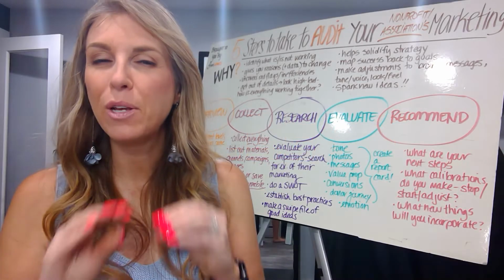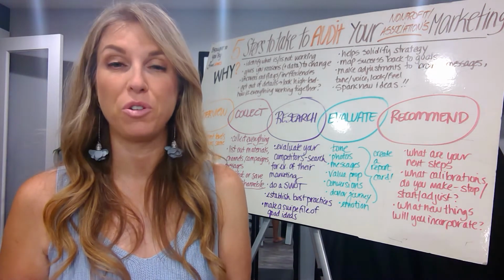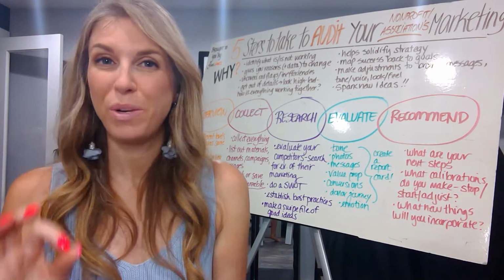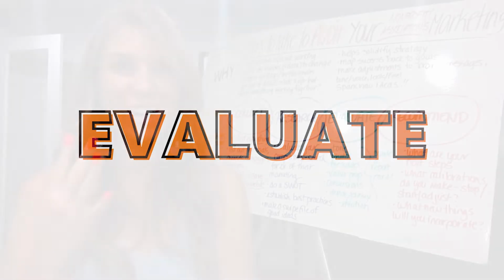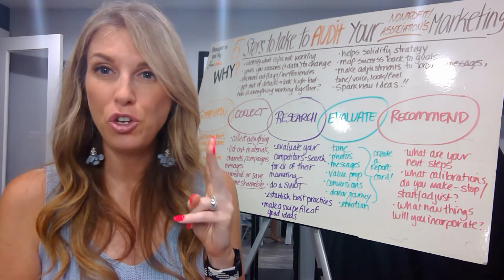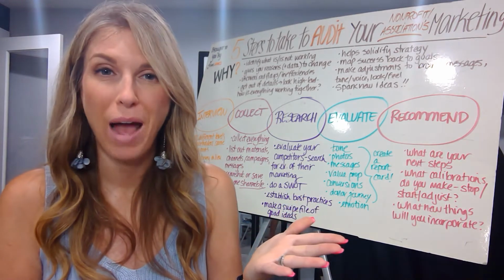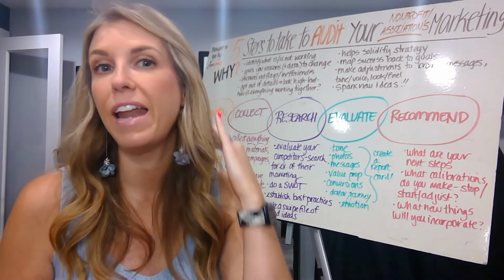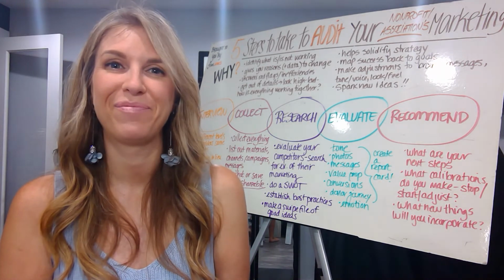Five Steps to take to Audit your Nonprofit or Association Marketing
When you hear the word audit, you may think of taxes and have an immediate negative reaction. Don’t worry! This type of audit has nothing to do with taxes and everything to do with understanding what you’re currently doing and what’s working and what’s not in your marketing efforts.

In fact, a marketing audit has many benefits. Not only does it help you identify what’s working and what isn’t, it also helps you flag any issues before they become major problems, solidify aspects of your marketing strategy, and build a solid foundation to continue to work off of. And here’s one sobering stat for you, creating six pages of content can emit as much carbon as making a smartphone. So, auditing your online messaging is not only smart, it is a responsibility!

You can conduct your own audit, but it also might help to get an outsiders perspective. They can help support your takeaways, as well as add in ideas they see from the industry as a whole. Let’s dive into the steps of an audit. You can do this!

00:00 Introduction
01:29 Interview
02:12 Collect
03:08 Research
03:36 Evaluation
05:22 Recommend
06:31 High-Five Graphic